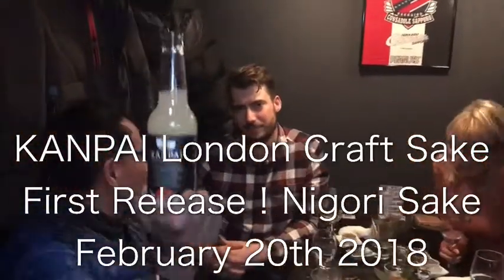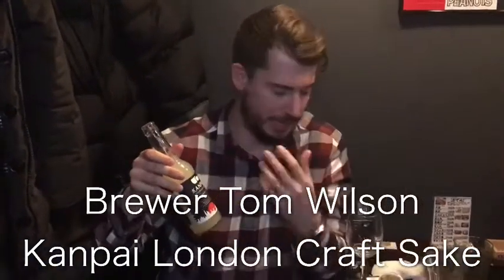Kanpai London Craft Sake Nigori Tasting ByOyavin&Kalin